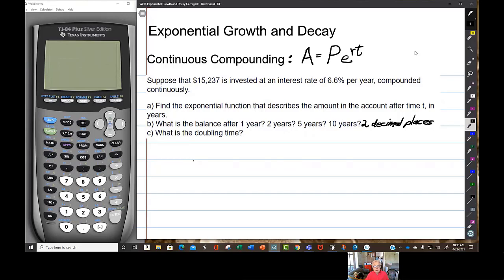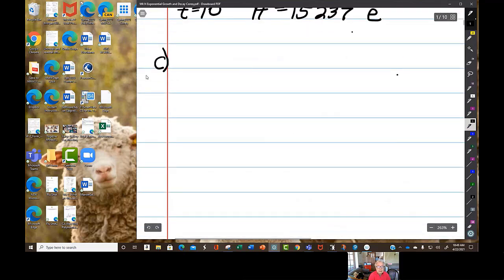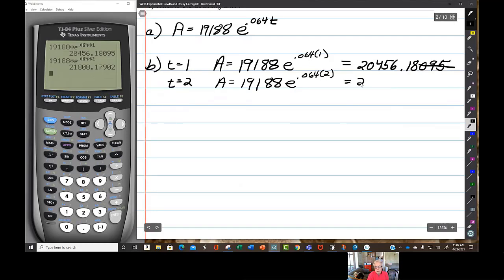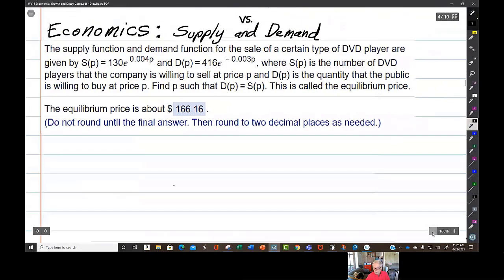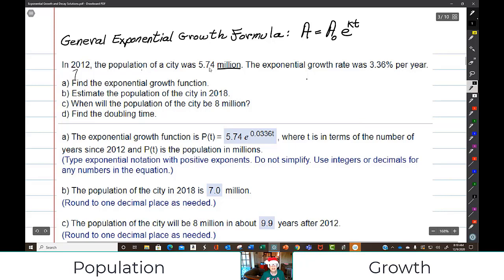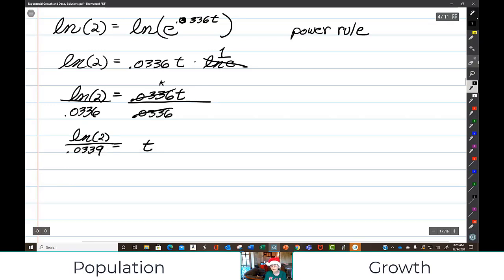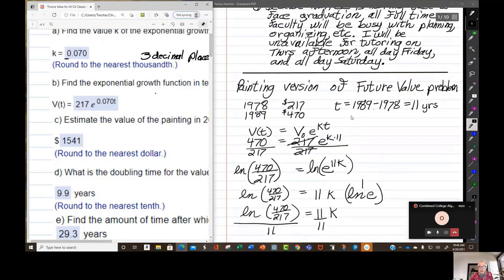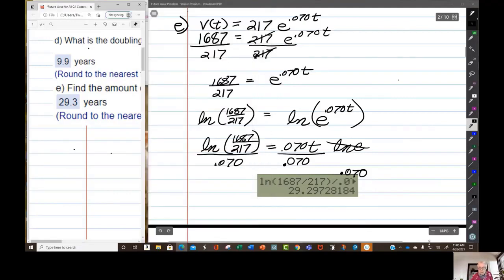Exponential Growth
Table of Contents:

00:00 - Introduction
00:07 - Continuous Compounding and Doubling Time
55:44 - Supply and Demand - Equilibrium
1:13:21 - Population Growth and Doubling Time
1:38:16 - Speculation - Future Value and Doubling Time